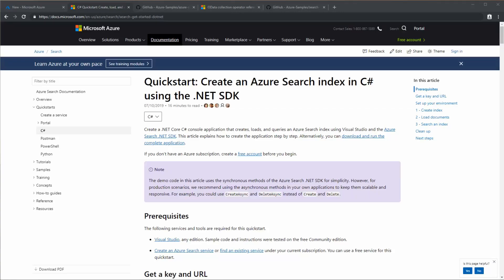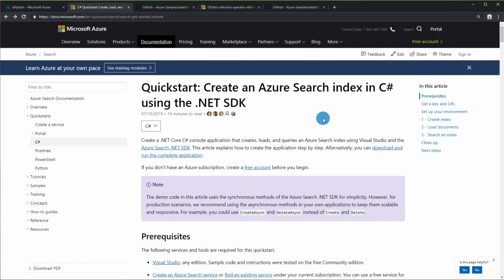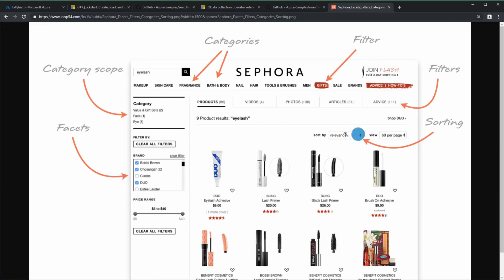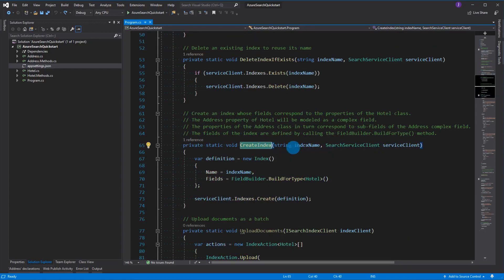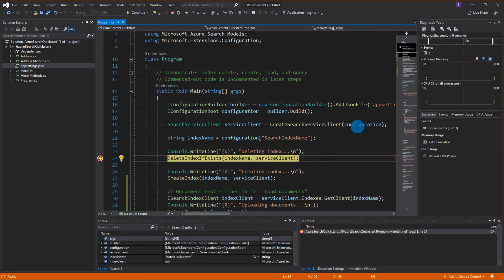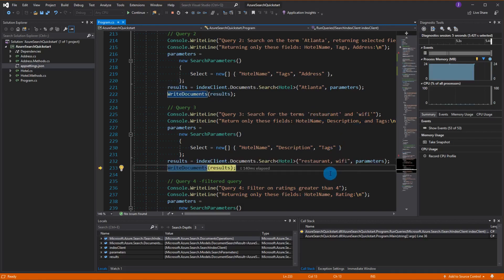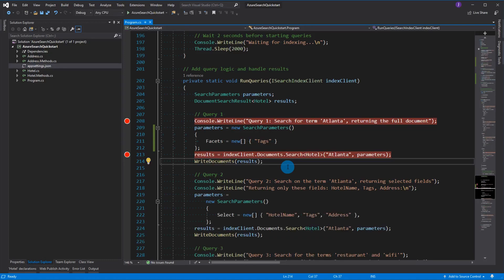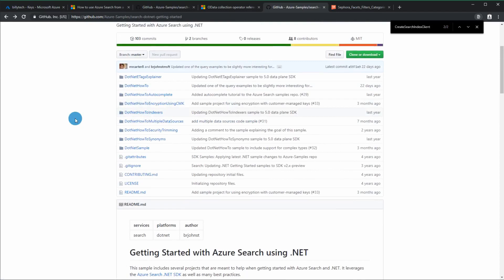Azure Search Tutorial - C# SDK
This is just a quick tutorial on setting up Azure search and following along with Microsoft's tutorial on creating, setting up, uploading, and querying with the C# SDK.